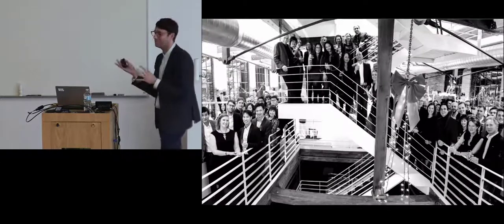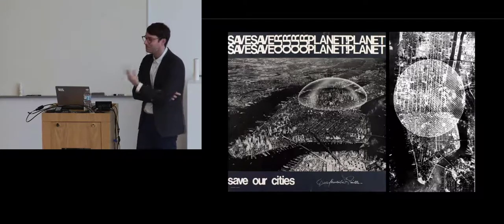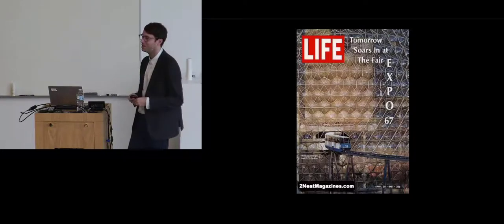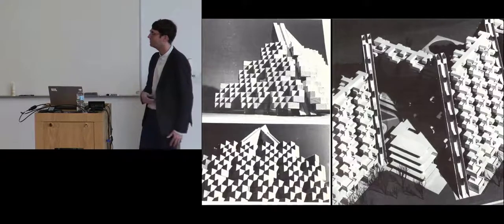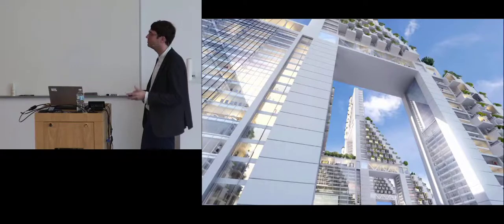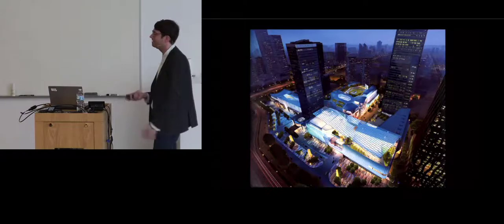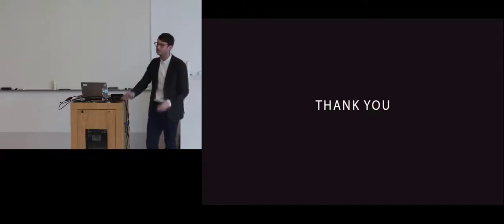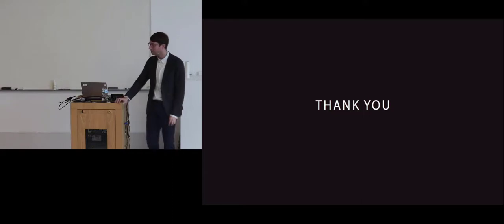Alumni Career Chat: Jaron Lubin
As a Design Principal, Jaron Lubin has produced an extensive portfolio of proposals, competition entries and realized projects, spanning a variety of geographic contexts, scales and programs. This design work includes winning competition entries for the Marina Bay Sands Integrated Resort and Jewel Changi Airport in Singapore, as well as shortlisted proposals for public institutions and cultural centers the National Art Museum of China in Beijing, a new Chinese opera house in Hong Kong, and the National Library of Israel.

Jaron was Project Architect for the iconic hotel garden Skypark at Marina Bay Sands and relocated to Singapore during its construction. He has continued his focus in Singapore providing design leadership for Sky Habitat and a mixed use development along Orchard Boulevard. Most recently, as the design team leader for Jewel Changi Airport, Jaron continues work with the client and a team of international consultants to ensure that the design vision for the project is ultimately achieved.

Jaron Lubin joined Safdie Architects in 2004, and was named a Principal in 2012.  He is a frequent writer and lecturer traveling internationally to share the work of the firm. Lubin has taught architecture at the Harvard Graduate School of Design, and has been an invited juror for design competitions and student reviews at Harvard, MIT, and the University of Michigan. He received a Master of Architecture degree from UCLA and a Bachelor of Science in Architecture from the University of Michigan.